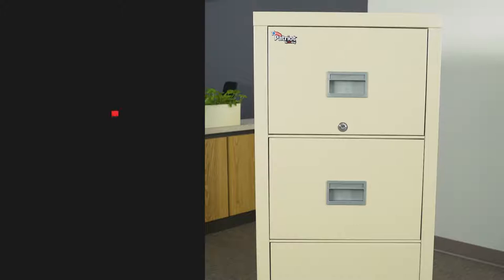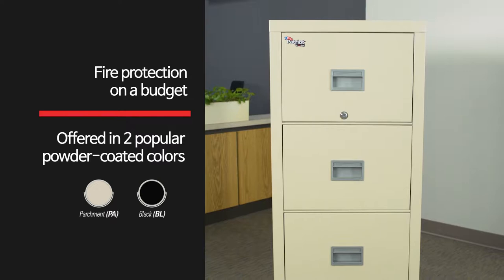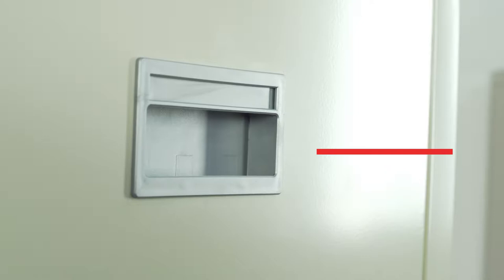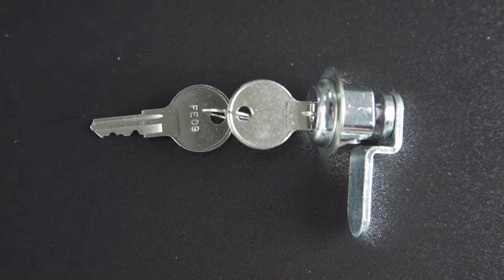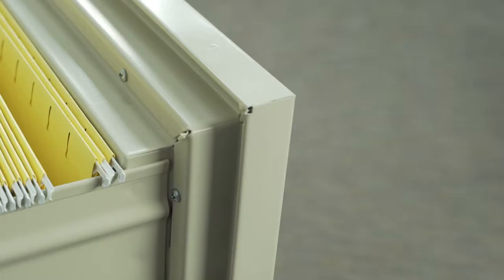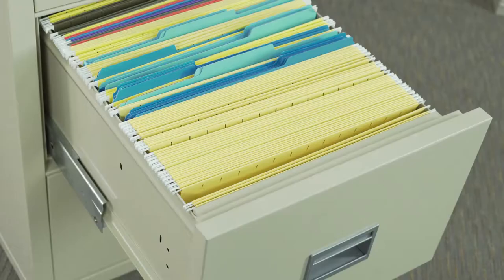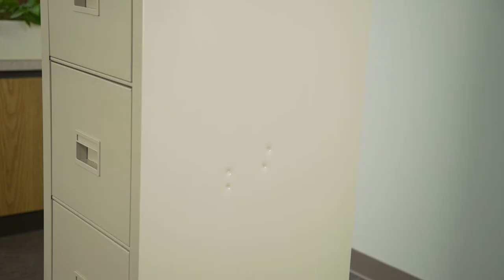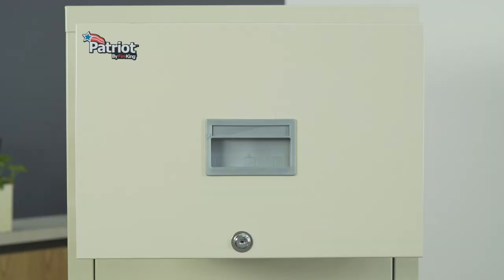Patriot File Cabinets Product Video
Patriot by FireKing File Cabinet Product Video